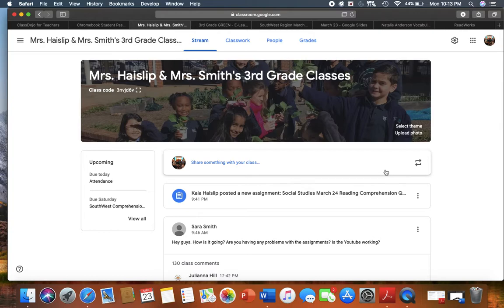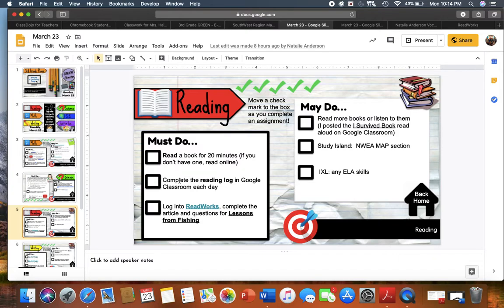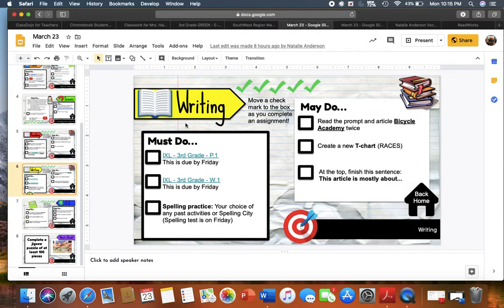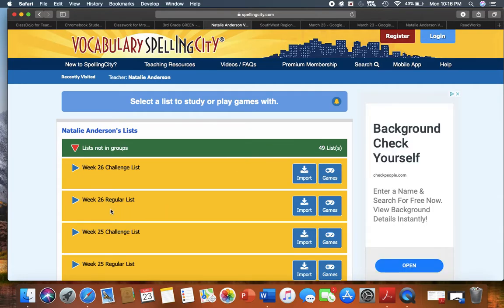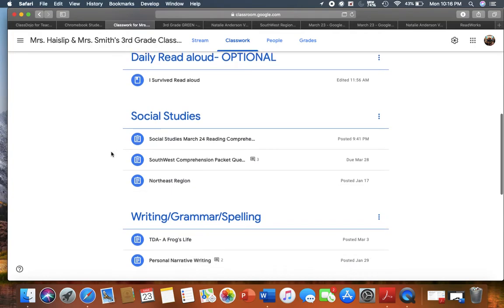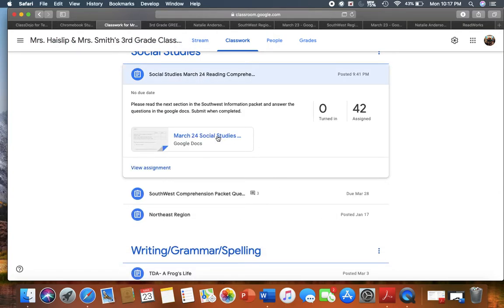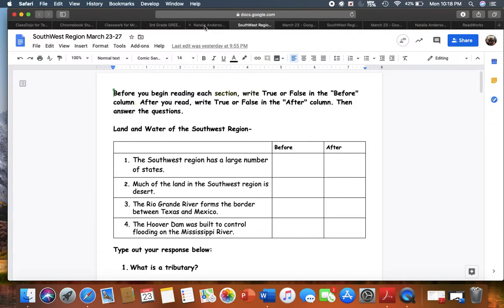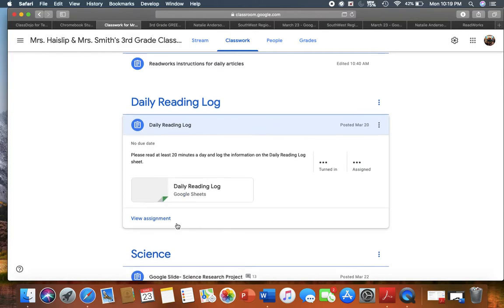Distance Learning Info Haislip